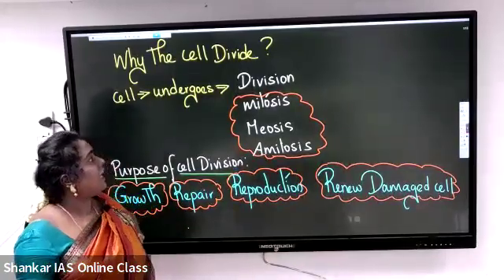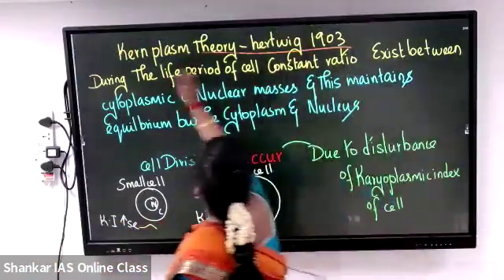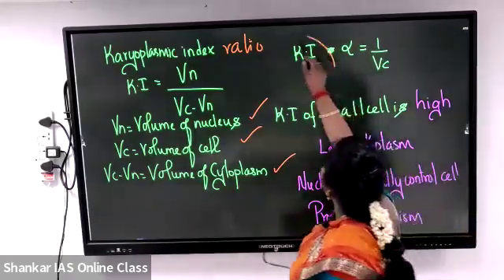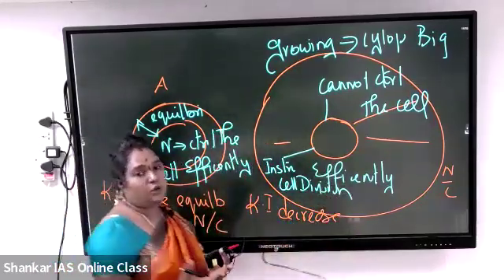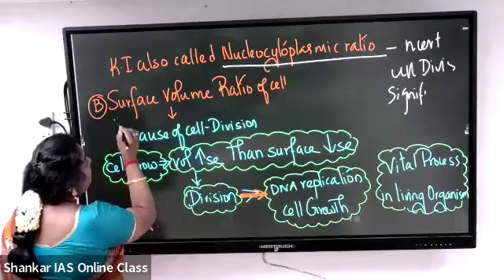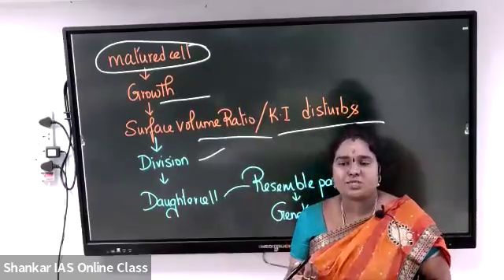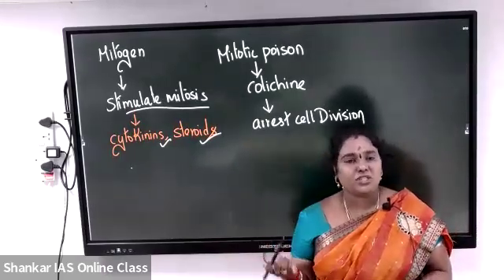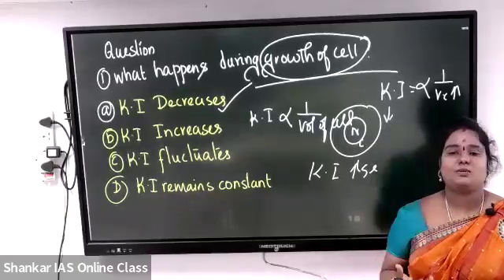NEET Biology: Why the Cell Divide by Ms.Gnanapriya.S | Class 11